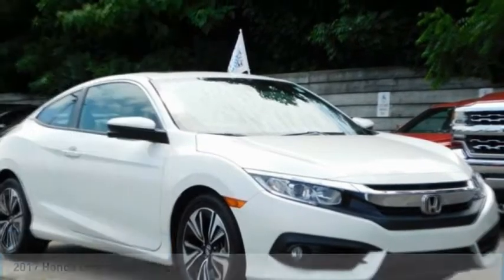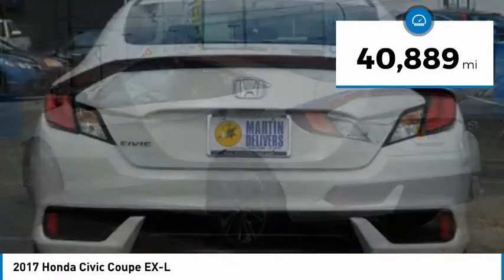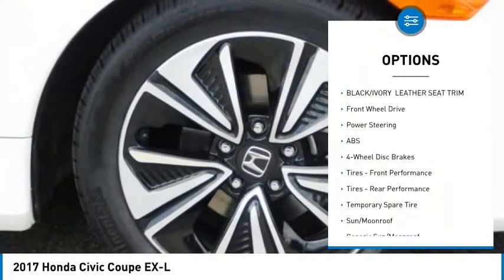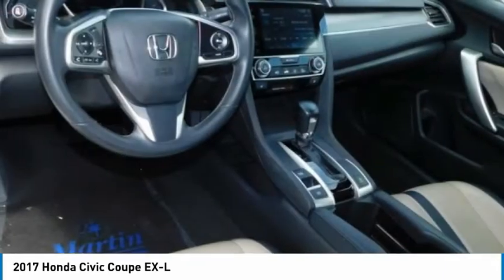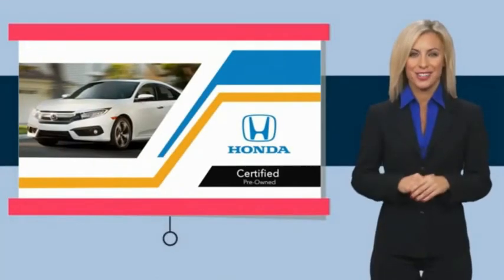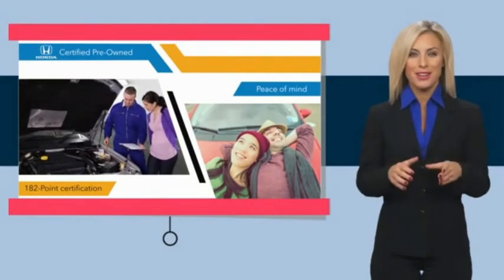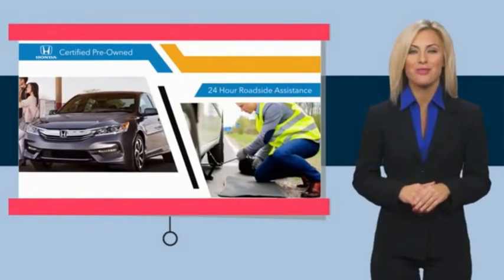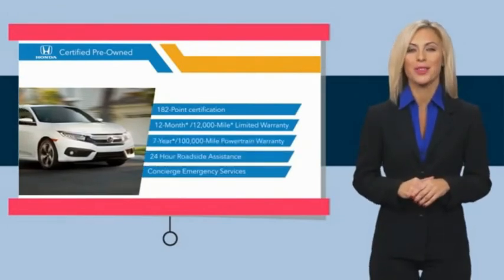2017 Honda Civic Coupe Martin Honda Kia Mazda H204188A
2017 Honda Civic Coupe EX-L

Certified. White 2017 Honda Civic EX-L FWD CVT 1.5L I-4 DI DOHC Turbocharged Alloy wheels, Exterior Parking Camera Rear, Power moonroof.31/40 City/Highway MPGHondaTrue Certified Details:* Vehicle History* Roadside Assistance for the duration of the Certified Pre-Owned Limited Warranty. Up to two complimentary oil changes within the first year of ownership. SiriusXM 90-Day Trial* 182 Point Inspection* Warranty Deductible: $0* Transferable Warranty* Powertrain Limited Warranty: 84 Month/100,000 Mile (whichever comes first) from original in-service date* Roadside Assistance* Limited Warranty: 12 Month/12,000 Mile (whichever comes first) after new car warranty expires or from certified purchase dateAwards:* 2017 IIHS Top Safety Pick (When equipped with Honda Sensing) * 2017 KBB.com Brand Image Awards * 2017 KBB.com 10 Most Awarded BrandsKelley Blue Book Brand Image Awards are based on the Brand Watch(tm) study from Kelley Blue Book Market Intelligence. Award calculated among non-luxury shoppers. Kelley Blue Book is a registered trademark of Kelley Blue Book Co., Inc.